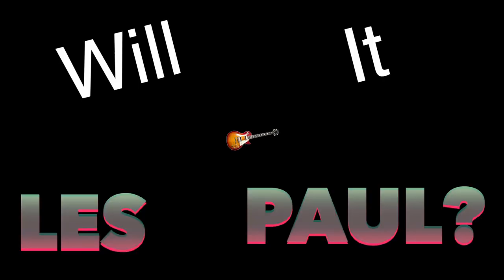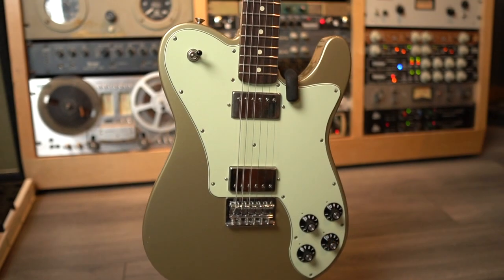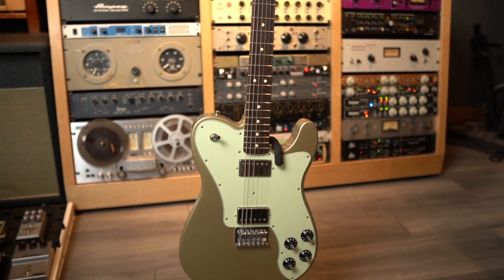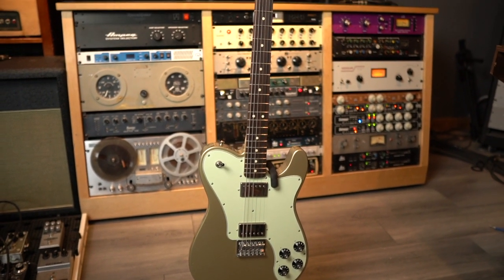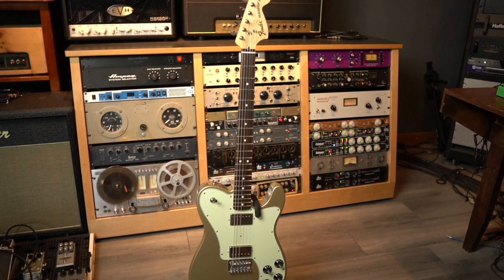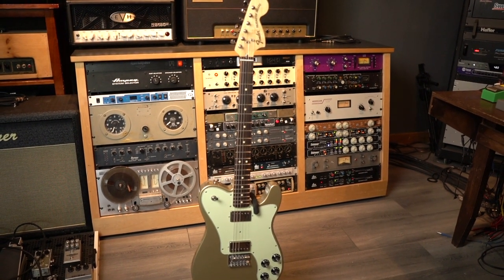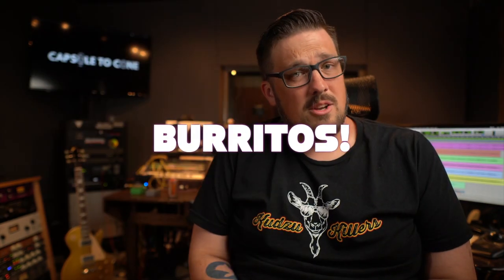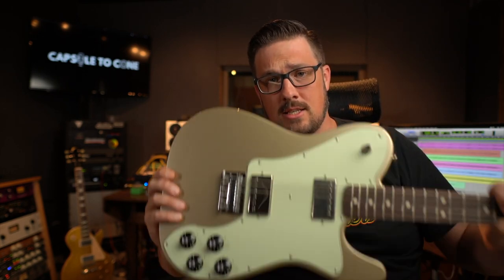WiIl It Les Paul? Chris Shiflett Telecaster | GIVEAWAY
My Favorite Hard Drive